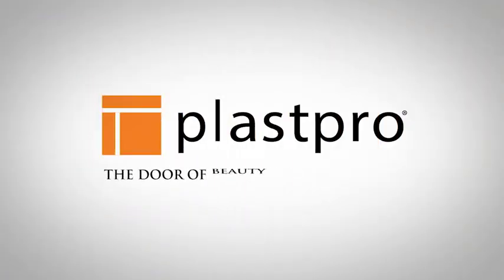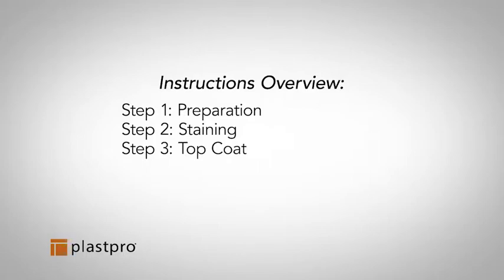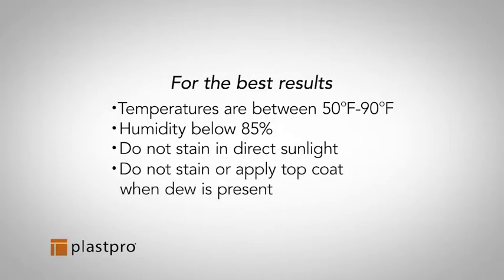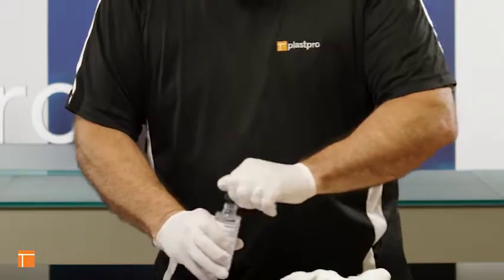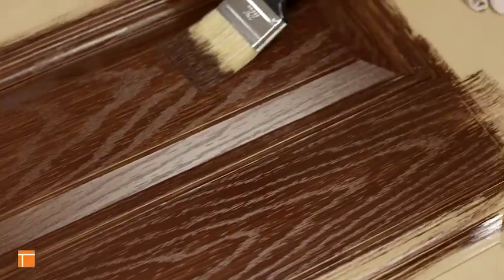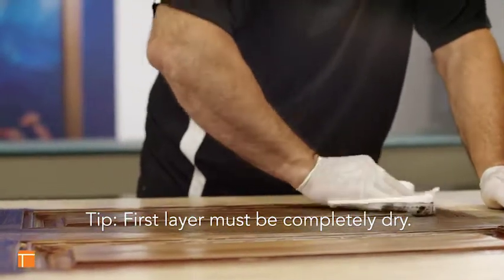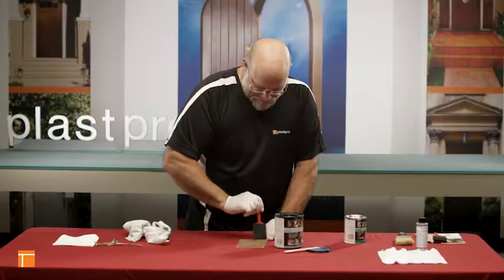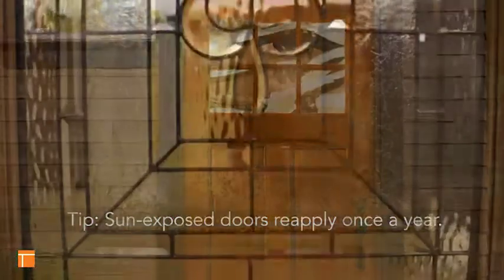How To Stain a Plastpro Fiberglass Door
Directions on how to stain a Plastpro fiberglass door using the Plastpro Pre-finished Stain Kit.